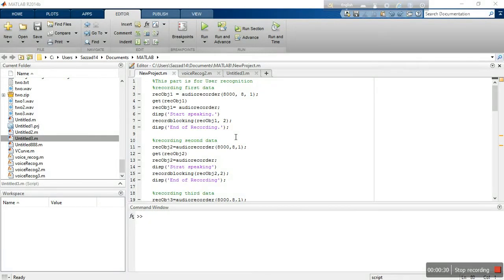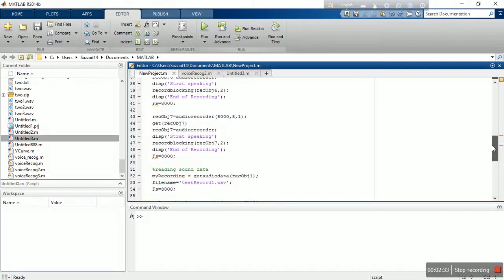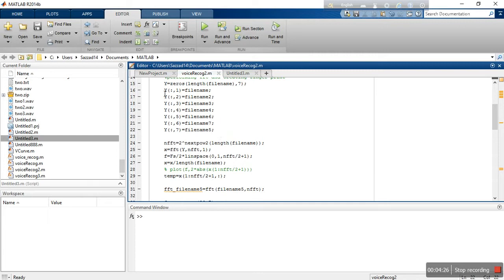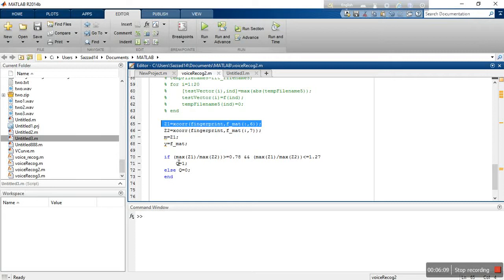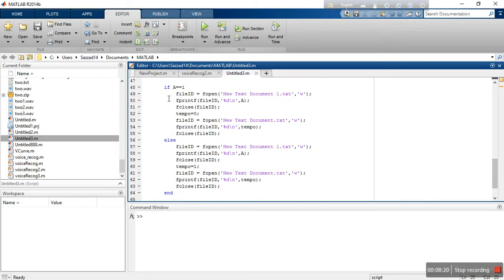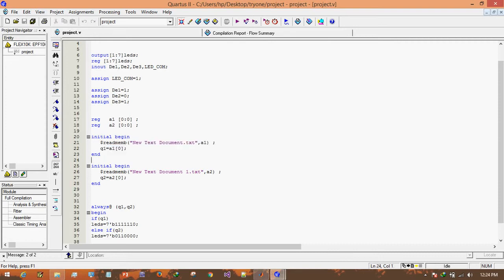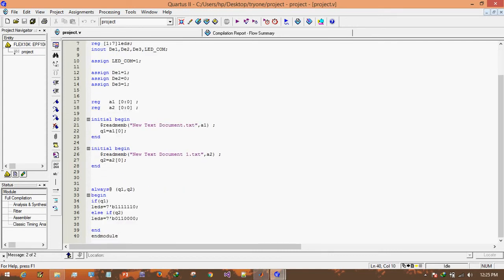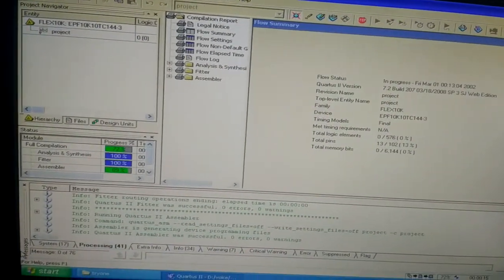Digital lock with voice recognition option using MATLAB and Verilog synchronization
It is EEE 304 project of group no 3 consisting of  Sazzad Sayyed(1306003), Md. Tasnimul Hasan(1306008), Shakib Mahmood(1306009), Ashfaqur Rahman(1306023)